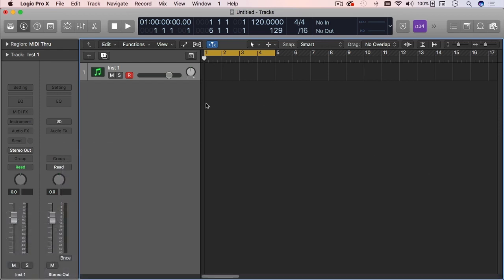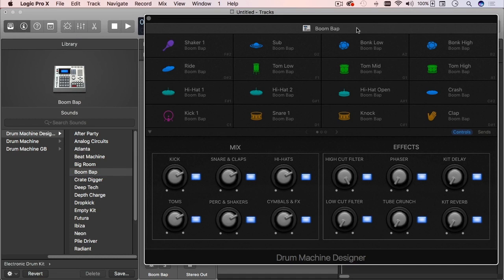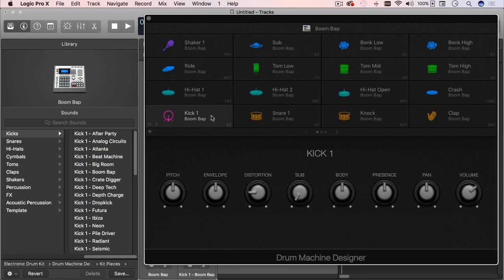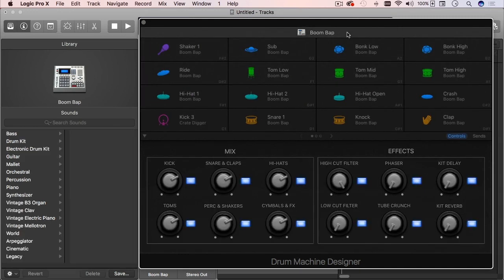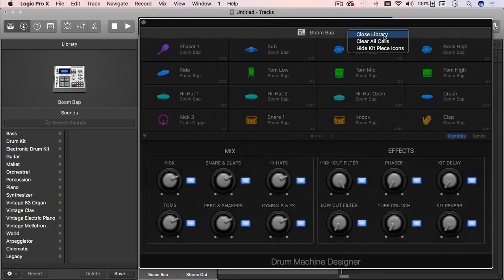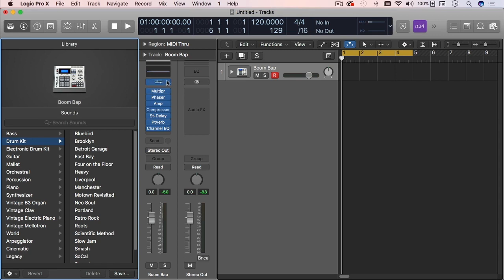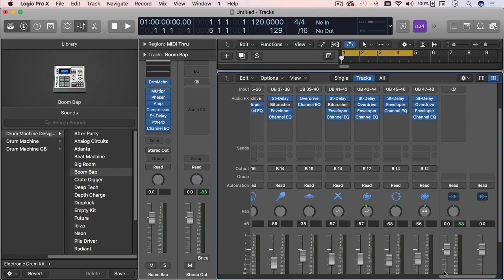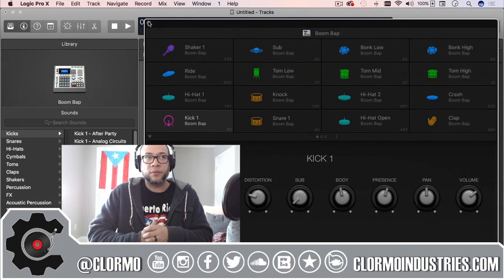Logic Pro X - Drum Machine Designer Intro & Overview Tutorial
In this tutorial Clormo goes over the Drum Machine Designer and gives some extra tips as well. The Drum Machine Designer is perfect for beat makers as it lets you create your very own custom kits with much more control over every sonic aspect of your samples. The stock sounds are also a good starting point.